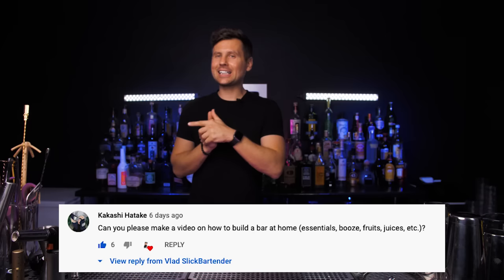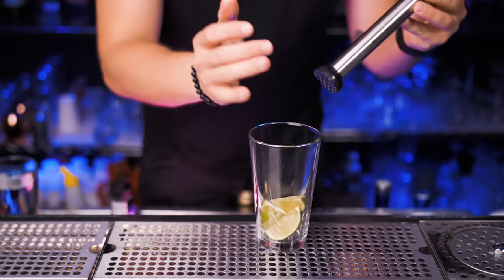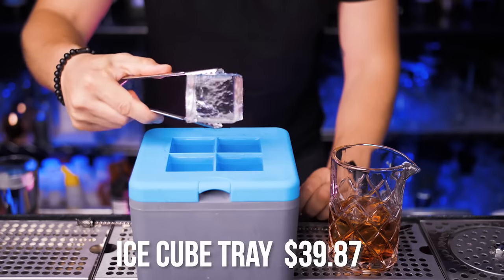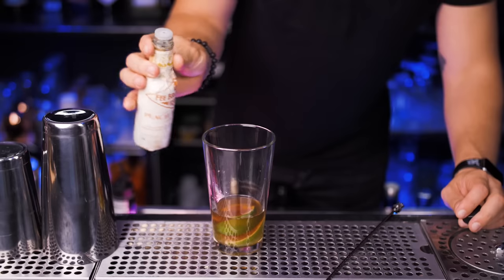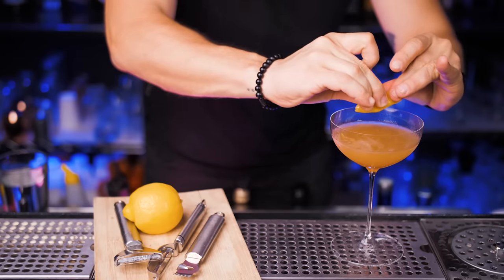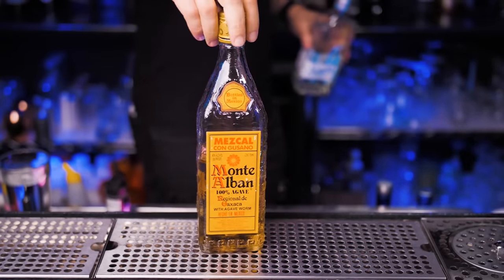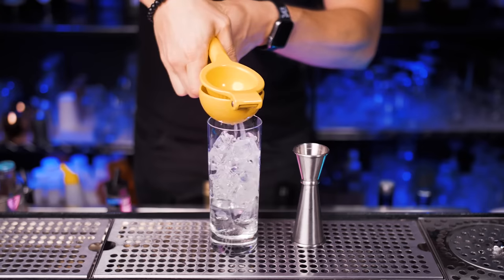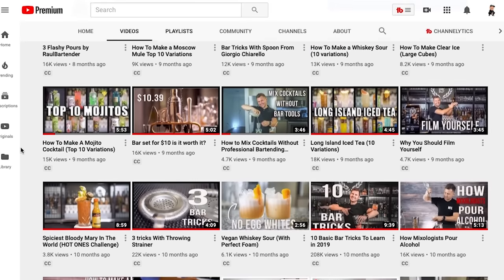Set Up Your Home Bar 2021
You guys asked to explain some bar essentials and show to you the best way how to set up a Home Bar. Couldn't be a better time for that and in this video I will show to you what bar tools you need to buy, alcohol choice and most common mixers and fruits for the best possible bar at home so you can make most popular classic cocktails and twists on them.

True Cubes Tray

Recent video that I mentioned in this video How to Make Clear Ice Home | Pro | Expert